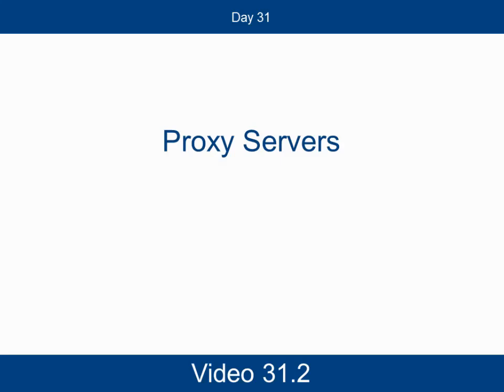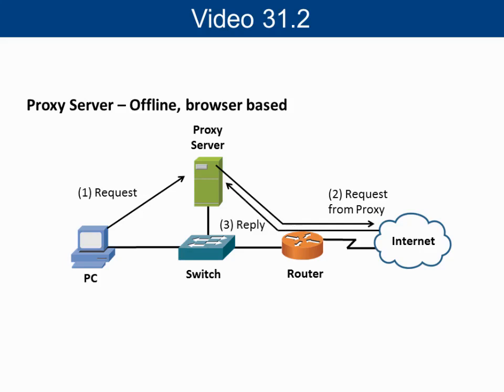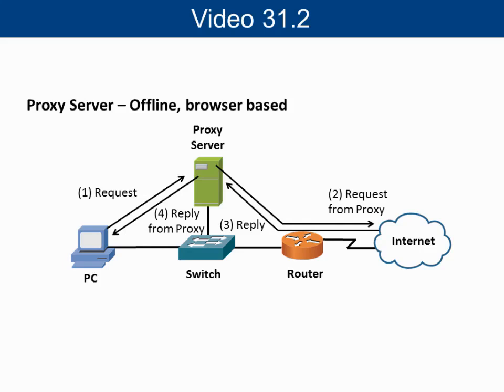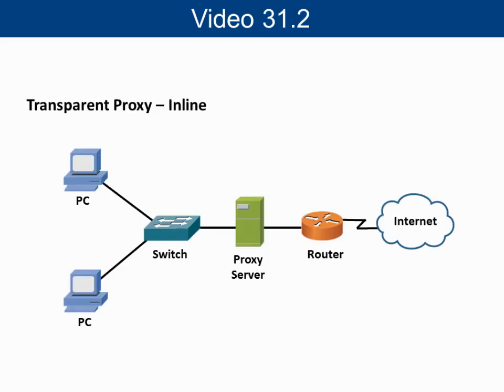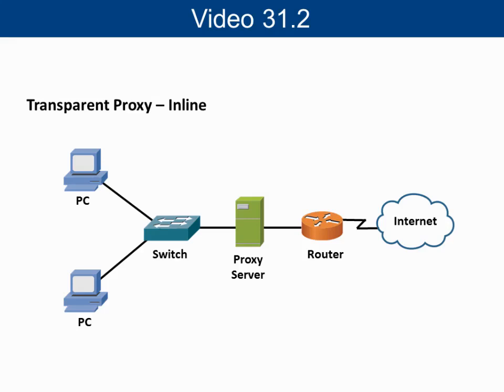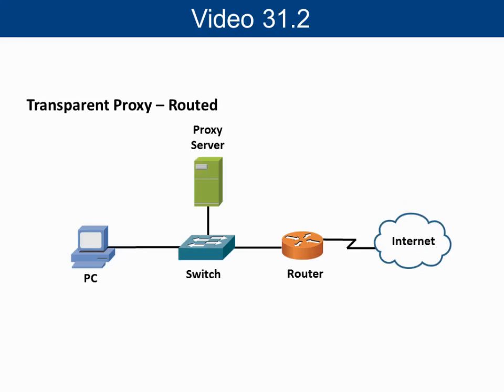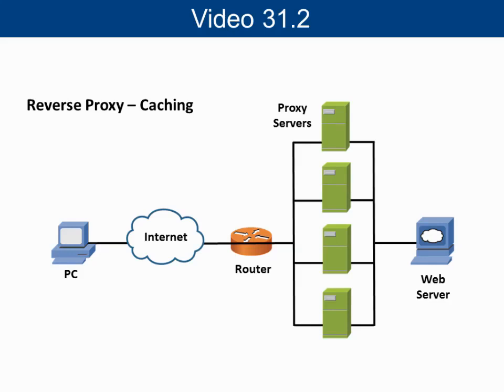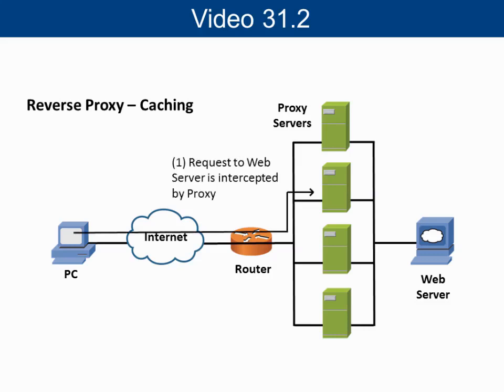Day 31 Network Devices 2